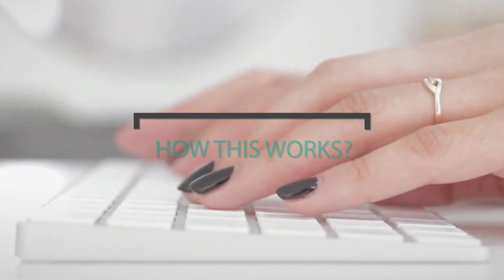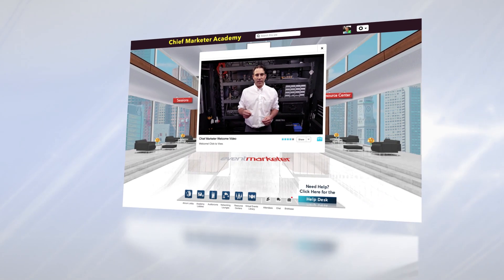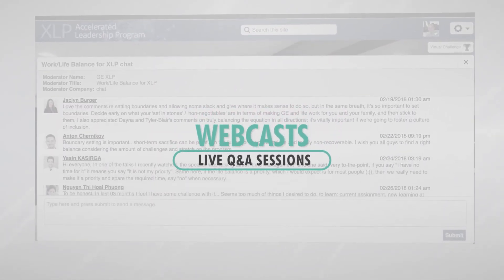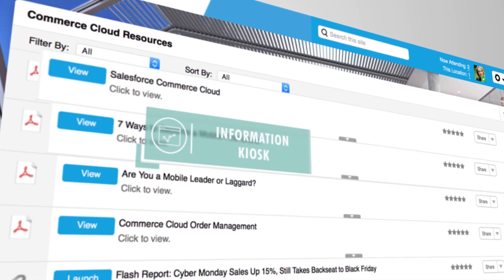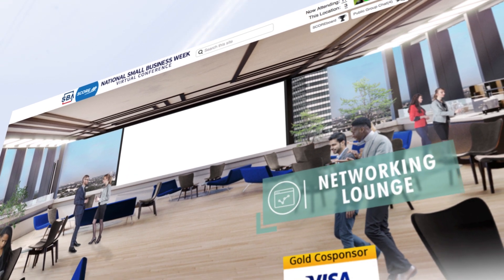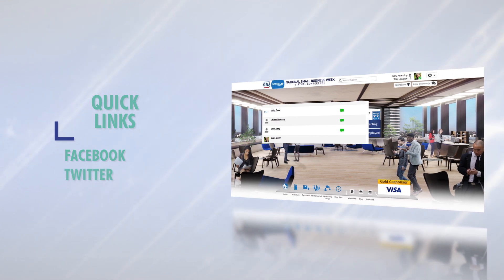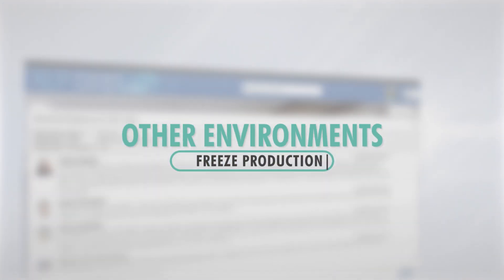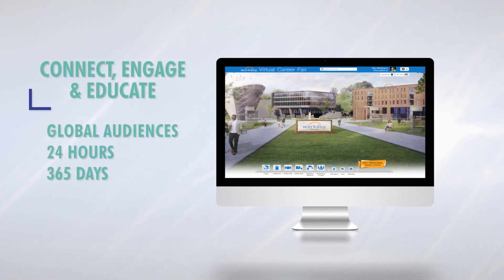6Connex Virtual Event Software Overview: Highly Customizable Virtual Platform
Learn what the 6Connex virtual environment technology is about and how you can use it to your company's benefit. Webcast's, virtual events, and virtual kiosks are just some of the tactics you can use.

How do virtual environments work? Your environment is infinitively scalable. Each landing page direct users to a particular virtual event which can host thousands of attendees around the world. Once registered, attendees will log in and enter the environment. They will arrive in the virtual lobby and be greeted by a virtual host or a drop-down welcome video. Navigation is simple. All locations provide clearly marked signs or customized hot buttons which invite attendees to visit other rooms within the venue.

6Connex offers varying levels of full service or self-service virtual environments. The organizer console allows you to create, design, and manage your virtual environment. From here, you set entitlements, access controls, create deploy promotional and follow up emails for registrants and visitors. The browser-based venue builder lets you create your environment quickly and make changes in real time. You can choose from an array of predefined themes from our comprehensive design catalog to build compelling locations that will inspire your audience and provide a great corporate brand.

The 6Connex virtual platform has an integrated content management system that gives you the flexibility to quickly create new environments.

Our virtual and hybrid event engagement tools include:
- 6Connex Event AI
- Live webcasts
- Chat options
- Surveys
- Open universe for tool integrations
- Limitless content sharing opportunities
- Gamification

Our environments offer unique and personalized engagement - and we make it fun. You can also track your virtual and hybrid event engagement with our tracking tools.